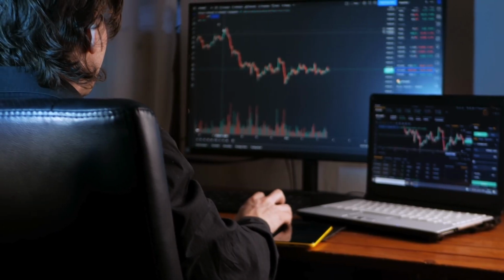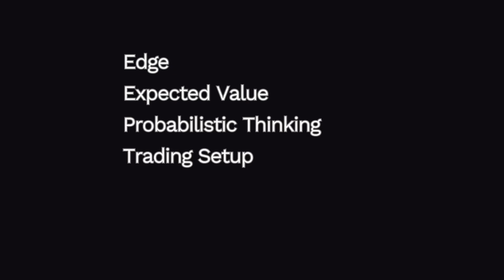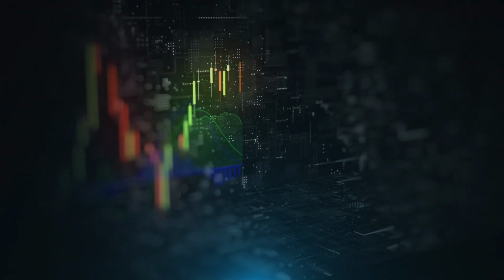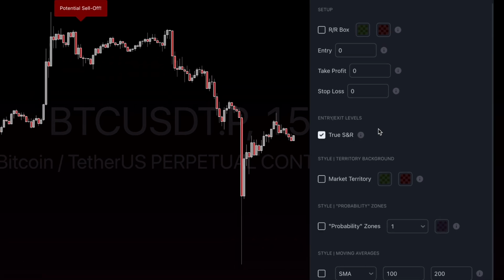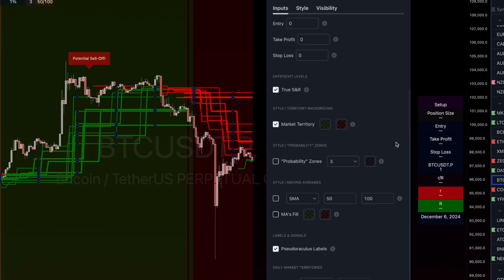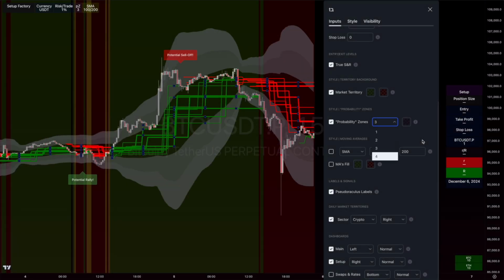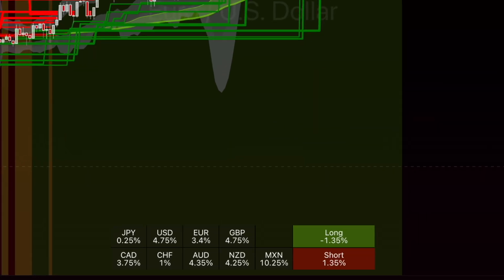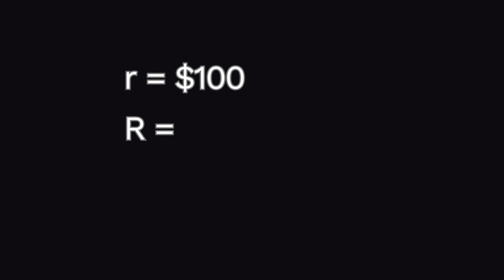How Setup Factory Builds Better Trading Setups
Setup Factory helps traders find better setups with more clarity, structure, and precision.
In this video, we introduce a tool designed to support discretionary traders by bringing multiple analytical components into one indicator.

Setup Factory includes:
- True S&R Levels to map key support and resistance areas
- Risk/Reward Visual Box (Setup Builder) to structure setups directly on the chart
- Position Size Calculator to help define position sizing more clearly
- "Pseudoraculus" signals to highlight market flow and potential turning points
- Probability Zones to improve timing and decision-making
- Customizable Moving Averages to adapt the tool to different trading styles
- FX Tools for forex traders who need additional market context

The goal is simple: make it easier to read the market, organize your analysis, and build better setups.
This is a first look at Setup Factory and the logic behind it.

Traderbook builds trading technology for serious market participants.
It’s not about trading. It’s about creating edge.